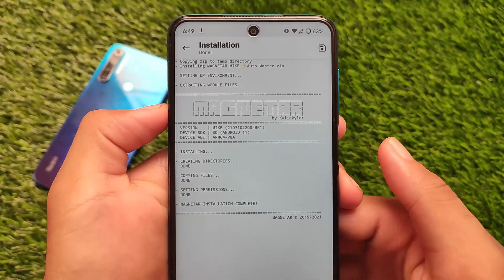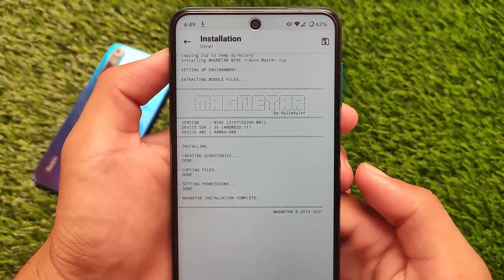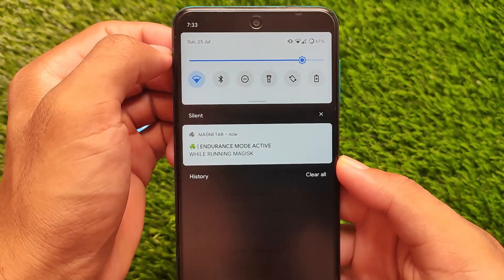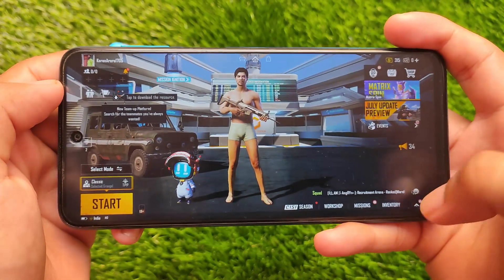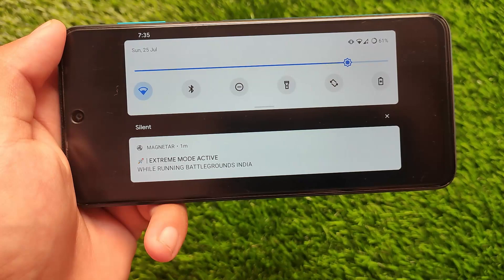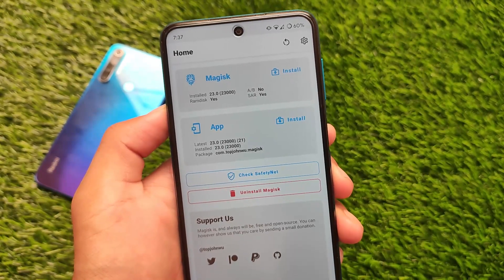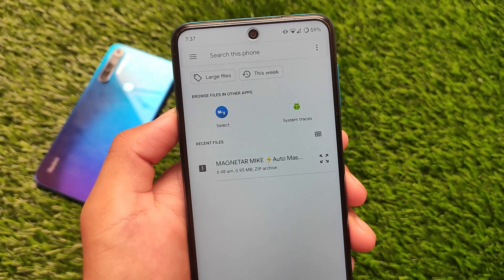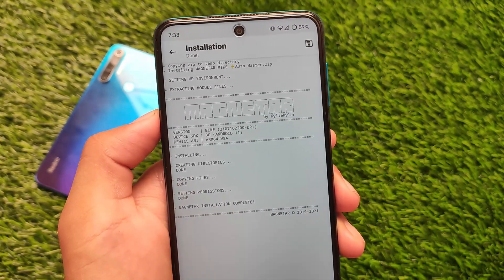Magnetor - 2X your Device Performance ft. Magisk Module | Gaming & Performance 🔥🔥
Hey guys, What's Up? Everything good I Hope. In this Video, I'm gonna show you " Magnetor - 2X your Device Performance ft. Magisk Module | Gaming & Performance 🔥🔥 " . Make Sure to watch this video till the end to understand everything.